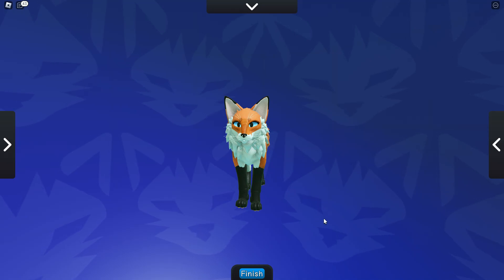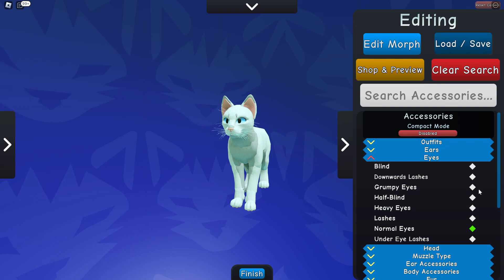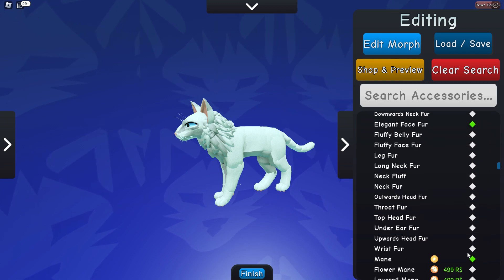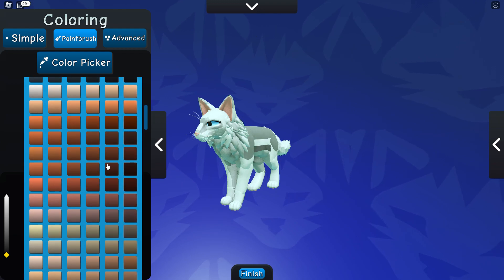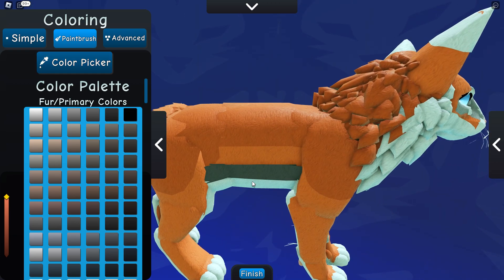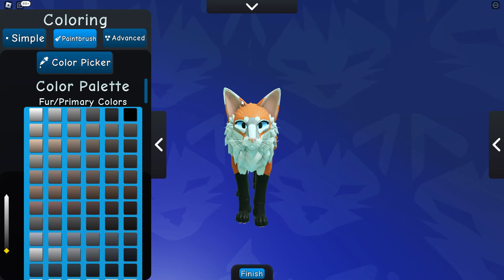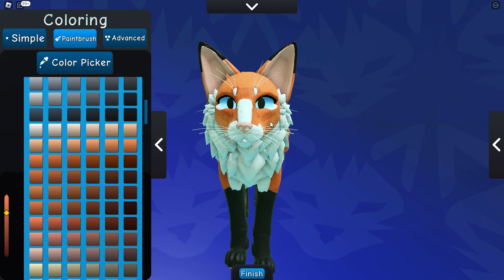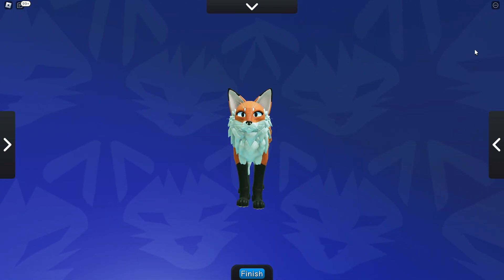Guide to Creating Your Very Own Fox! | Warrior Cats: Ultimate Edition (WCUE)